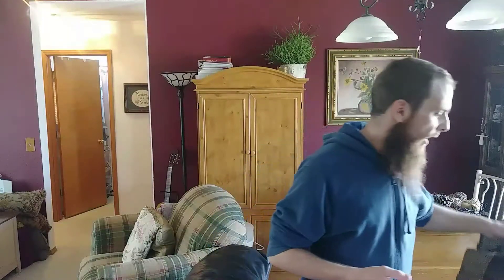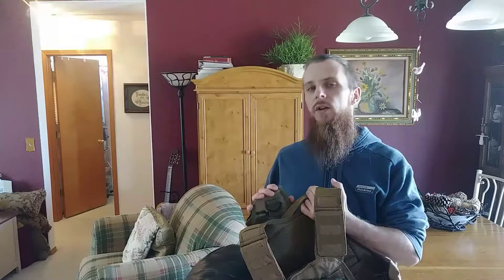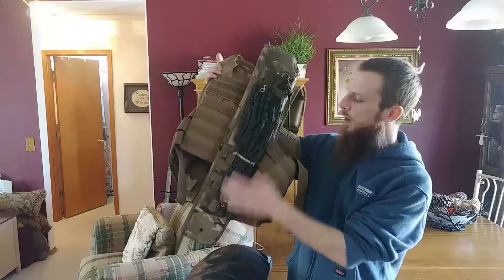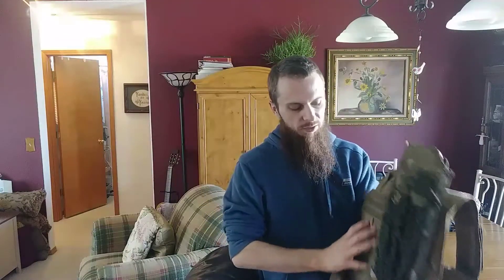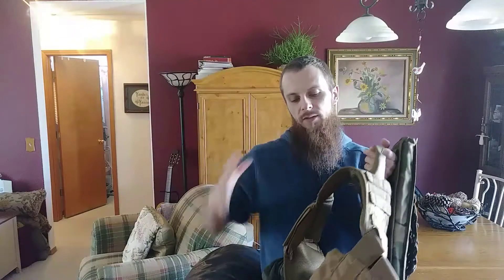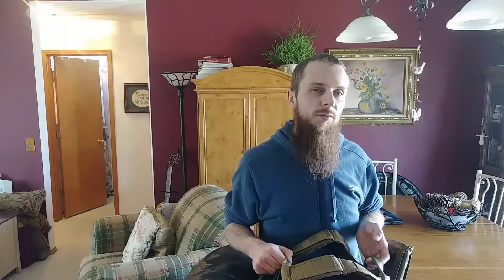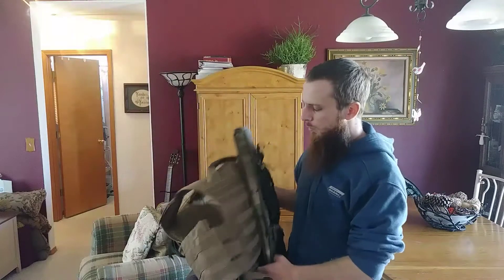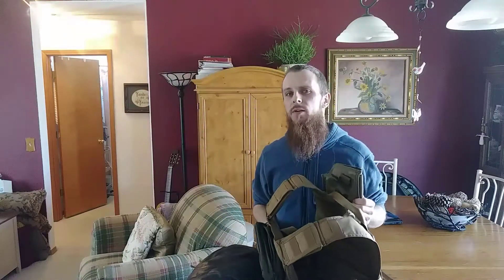A Thought on "Tactical"